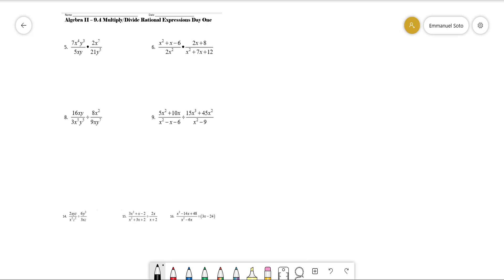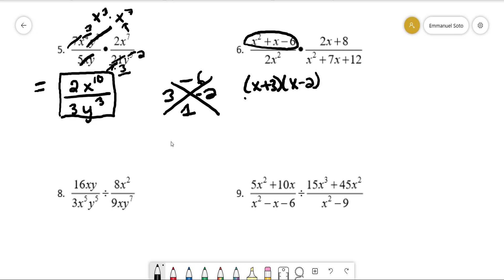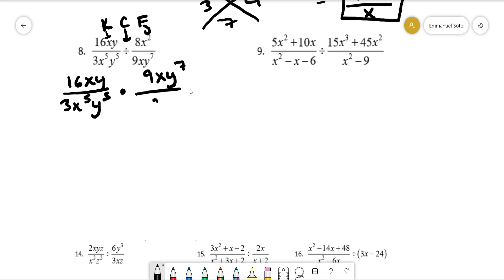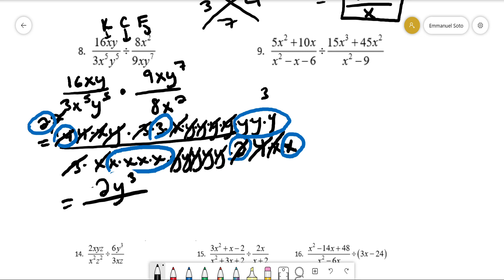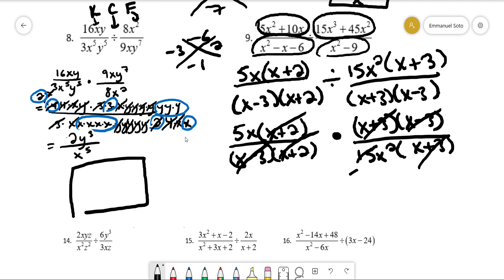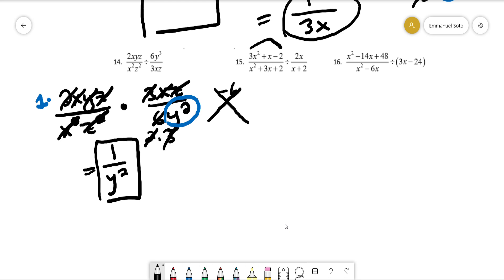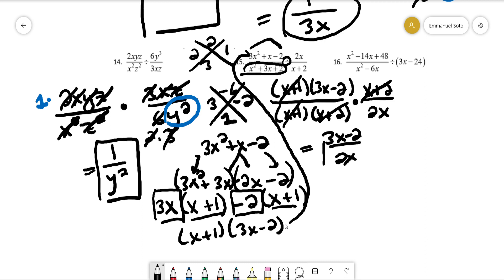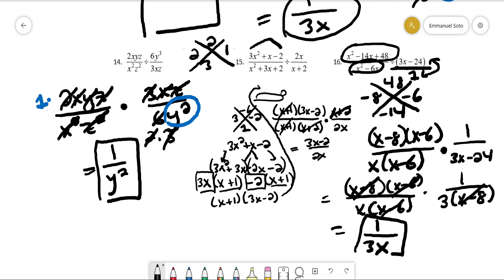Algebra 2: Chapter 8 Lesson 2 Practice-Multiply/Divide Rational Expressions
Practice problems over multiplication and division of rational expressions.